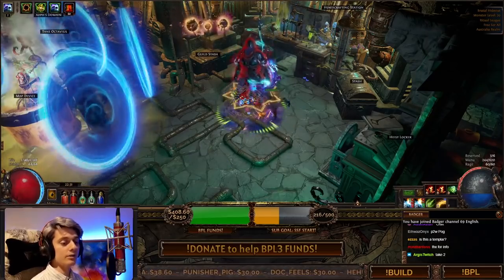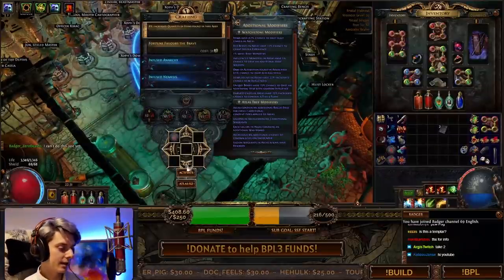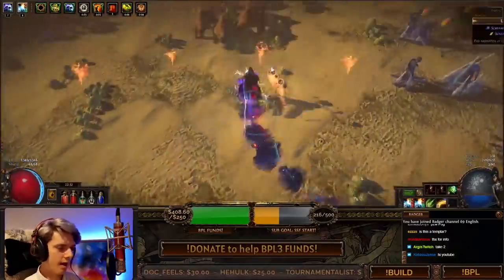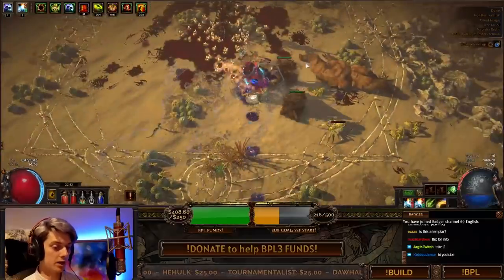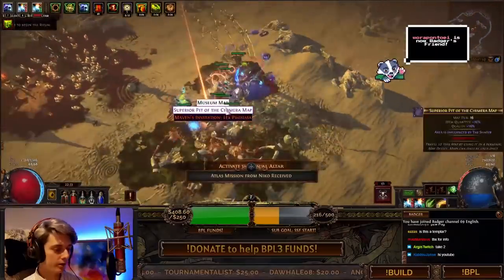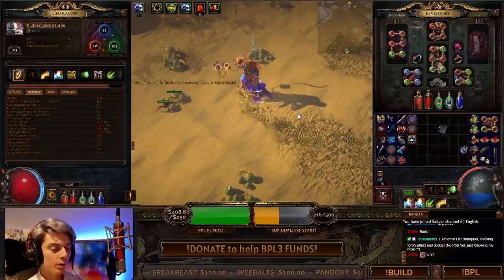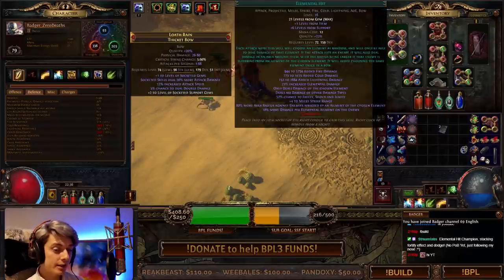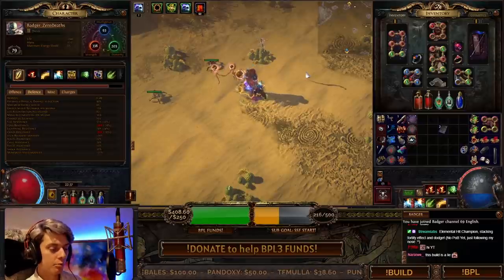Ballista Totems are an INSANE Defense on Champion (My Next Build!) [PoE 3.13]